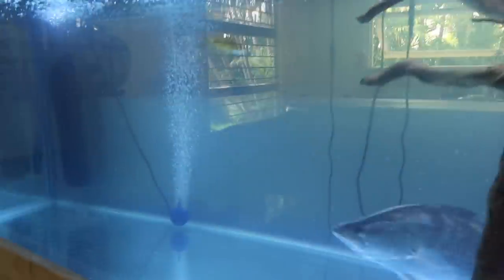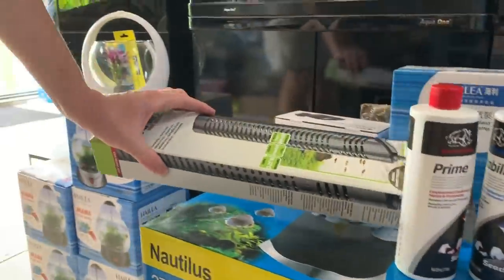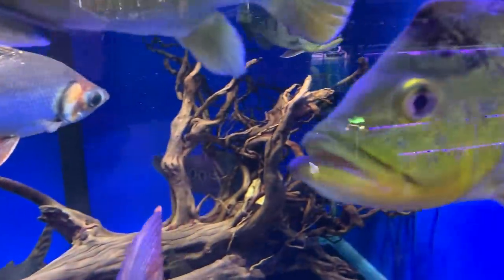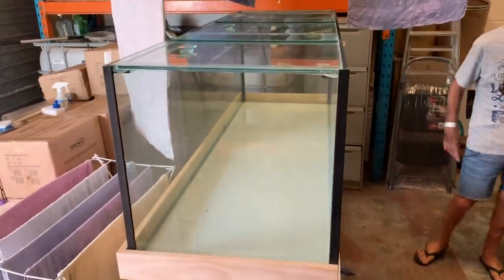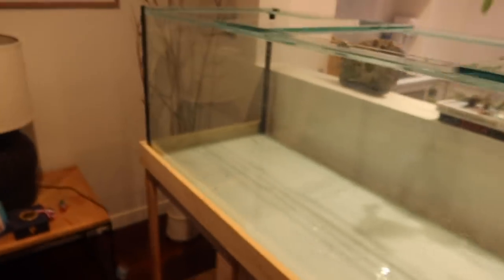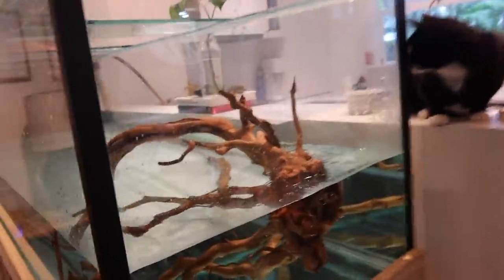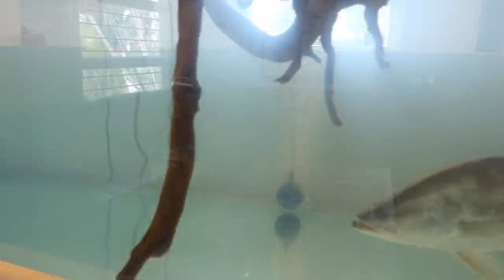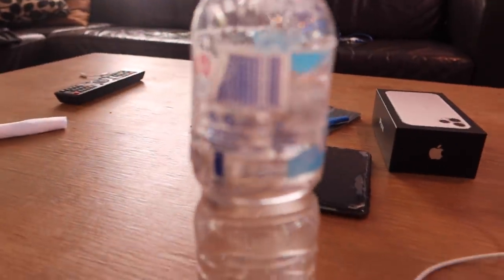Hand Feeding AGGRESSIVE Fish in New AQUARIUM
So Stoked to finally have this epic setup!

Let me know what you guys think about the tank and if you wanna see more vids about how it goes.

Ps Anthony is a BEAST 💪💪💪💪